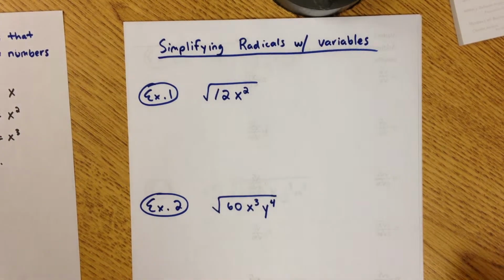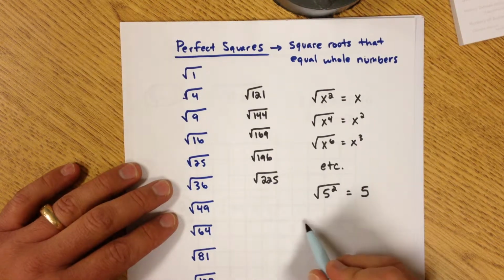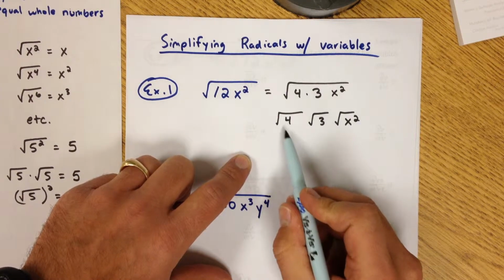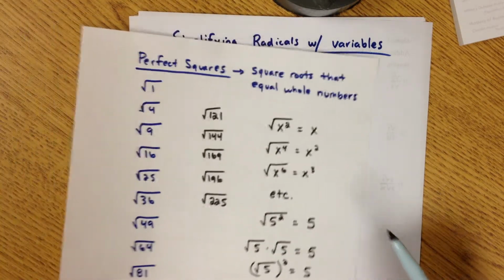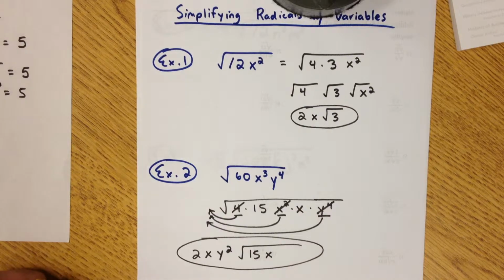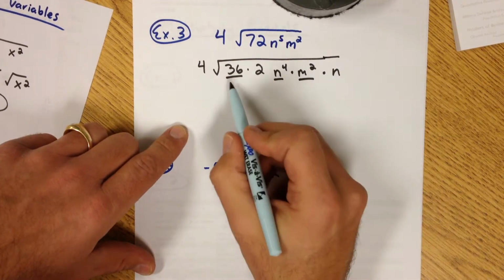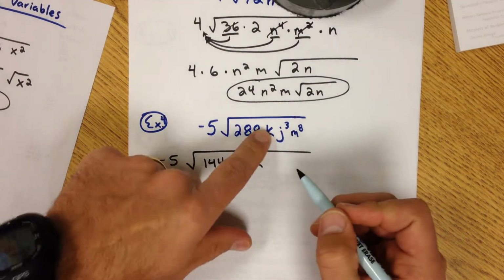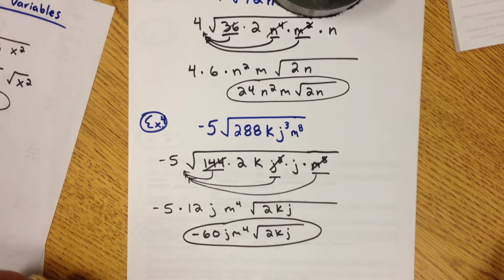Simplifying Radicals with Variables